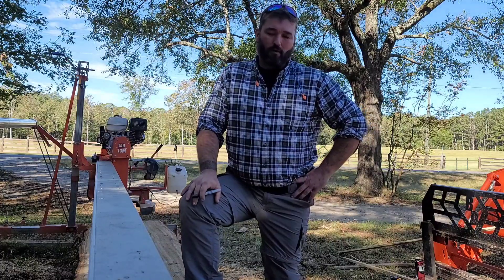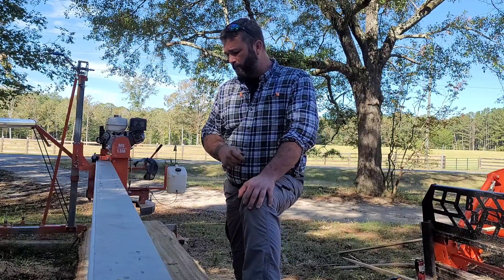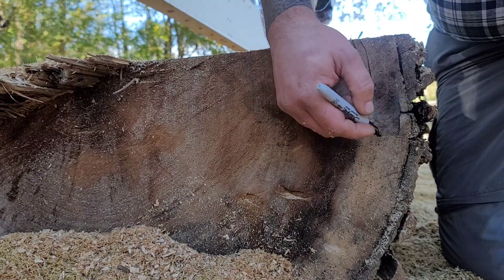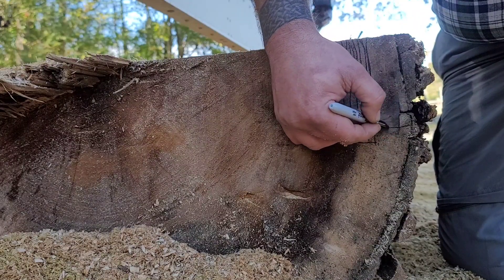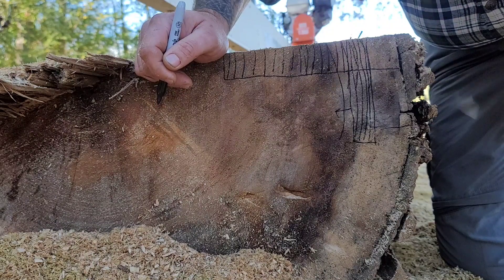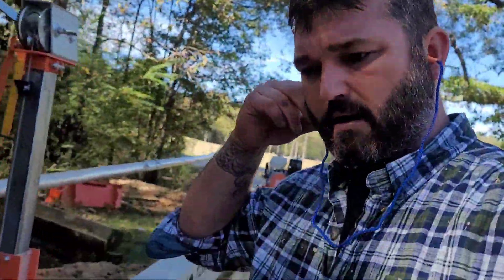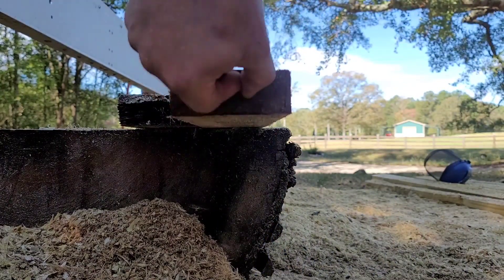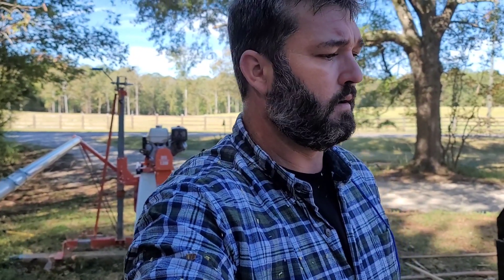Quarter sawn lumber explained and cutting some quater sawn 2x4s.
I describe the difference between quarter sawn and plain sawn lumber and the reason why quarter sawn is better.